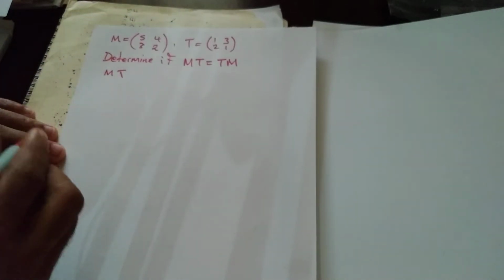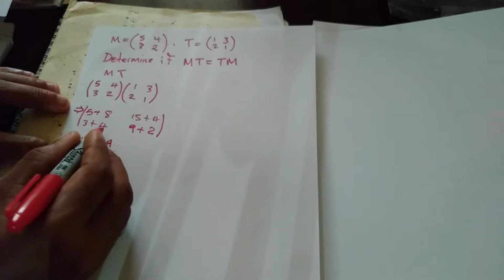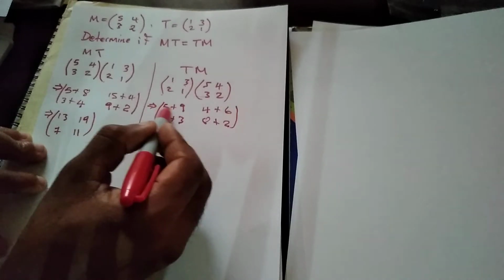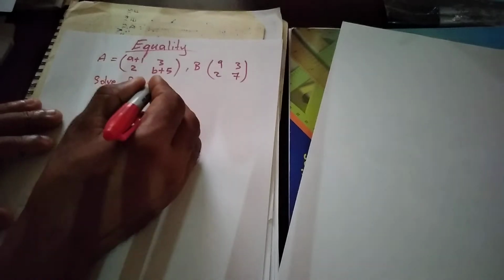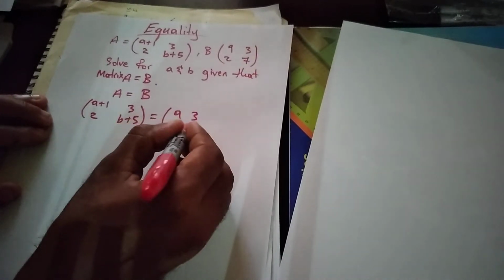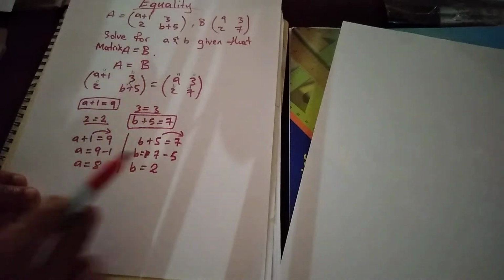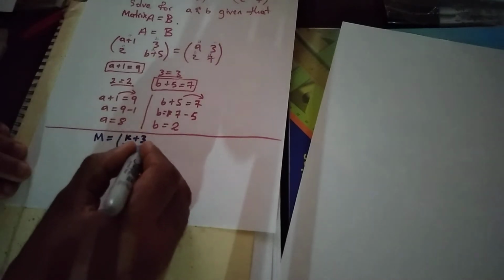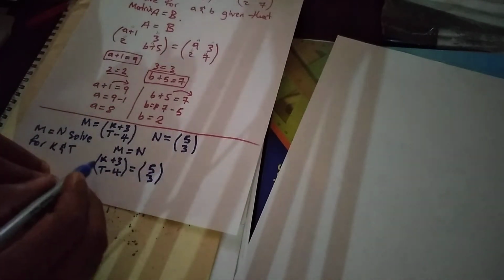PART 4 CONTINUATION ON MATRIX MULTIPLICATION BY PROVING THAT A MATRIX IS NOT COMMUTATIVE AND MORE.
(PART 4) CONTINUATION ON MATRIX MULTIPLICATION  BY PROVING THAT A MATRIX IS NOT COMMUTATIVE , AND ALSO EQUALITY OF A MATRIX, ITS DETERMINANT, ADJOINT AND INVERSE OF A MATRIX.